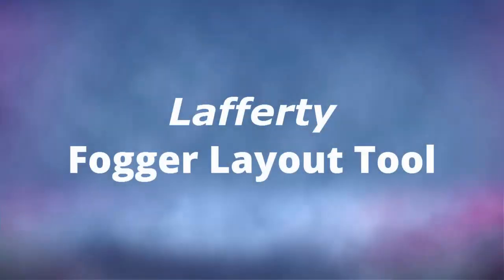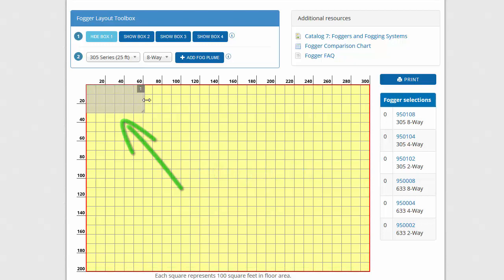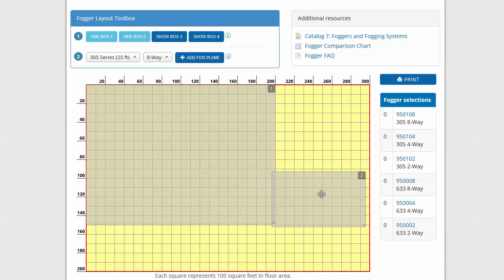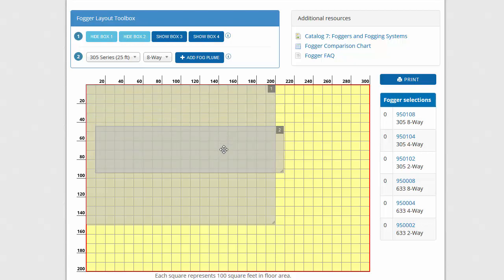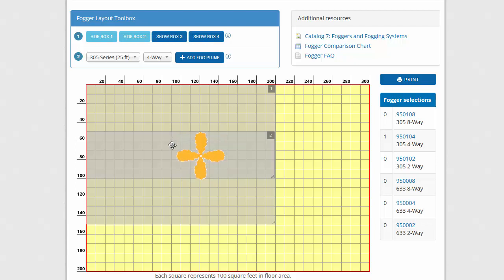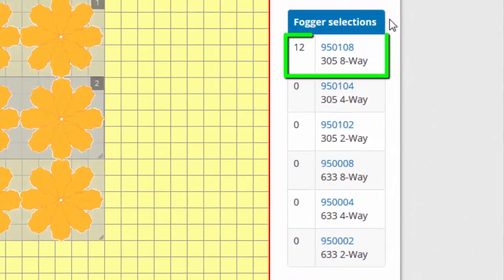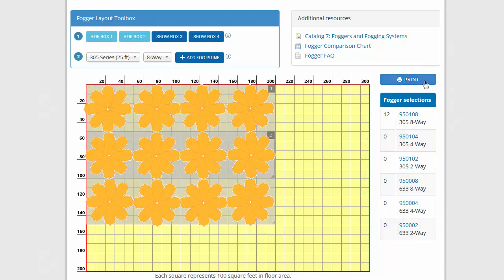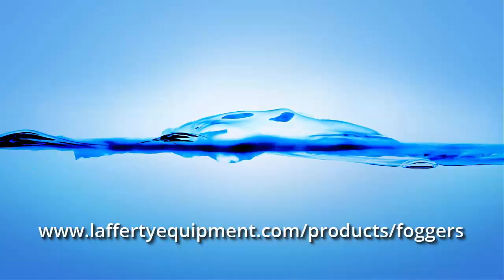Fogger Layout Tool Overview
The Lafferty Fogger Layout Tool assists in planning the installation of fogging applicators by depicting the diameter of fogging plumes in relation to the square footage of a room or facility.

The Fogger Systems Planning Guide features the Fogger Layout Tool and other useful information.  It can be found @